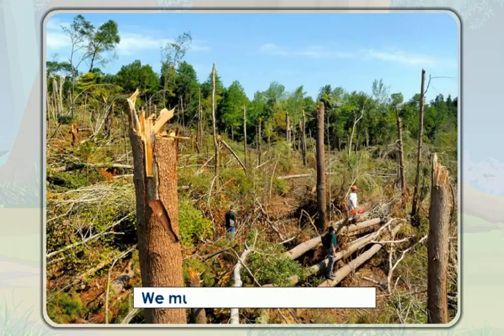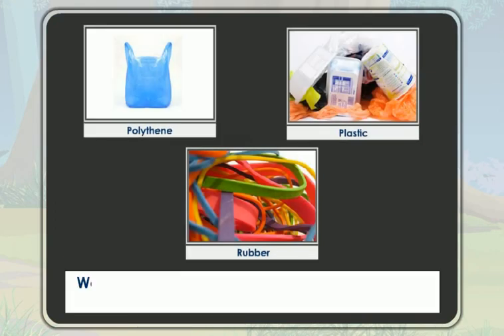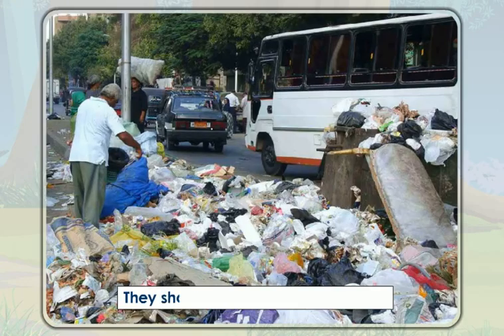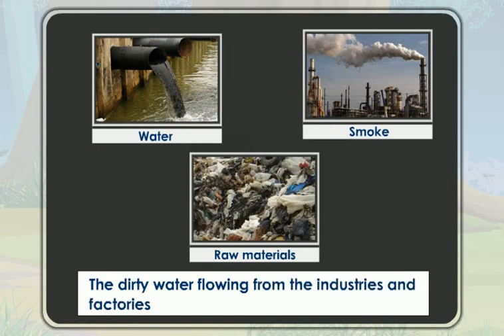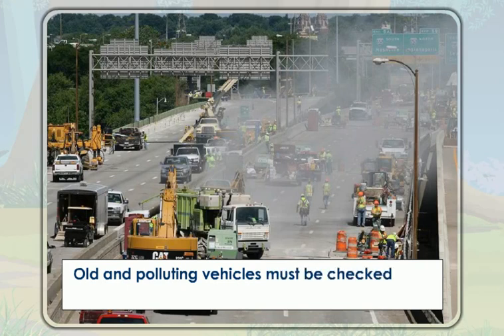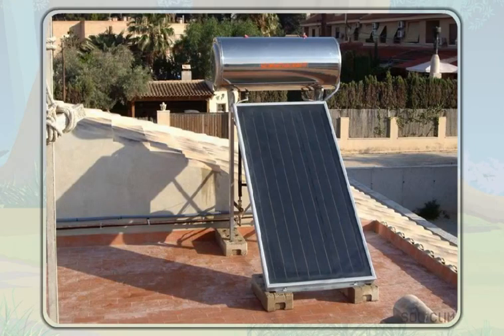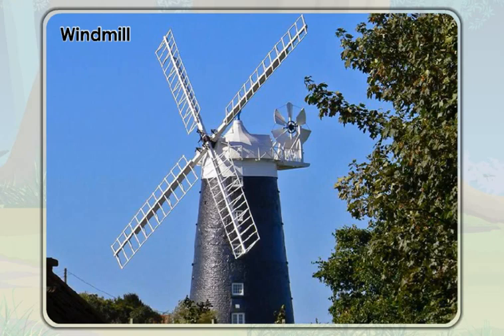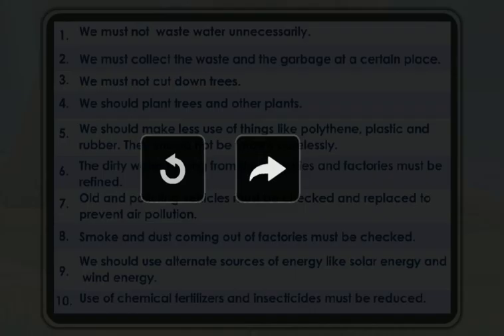89 Conservation of Natural Resources